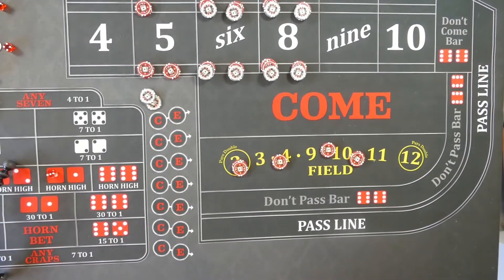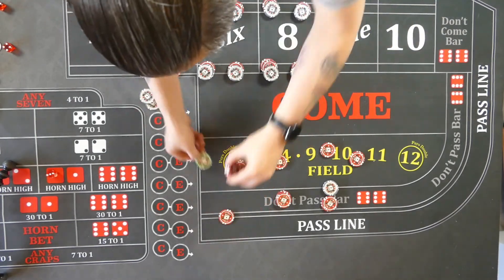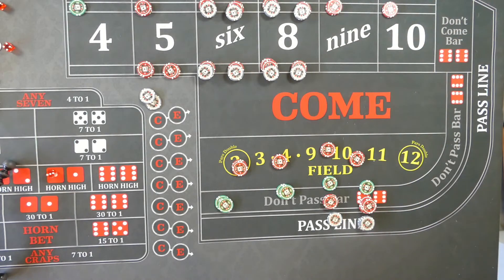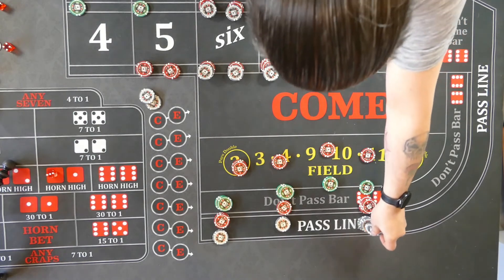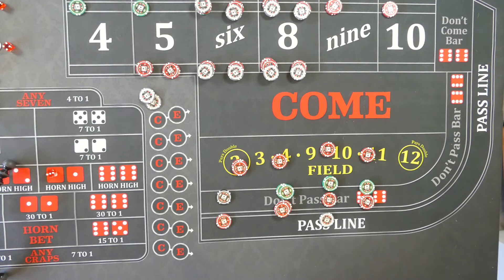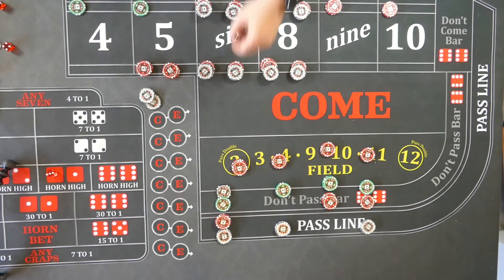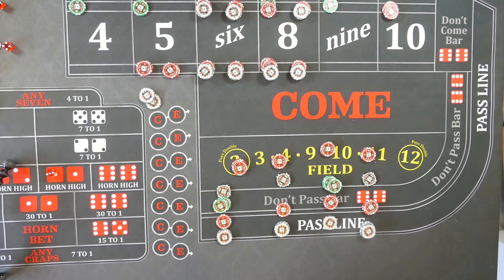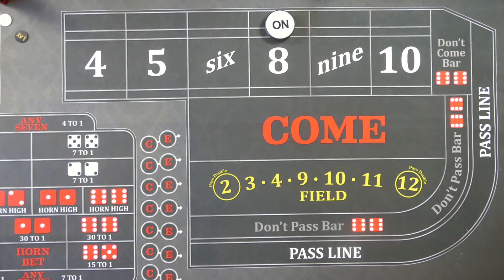Most Popular Craps Strategy: The Iron Cross and some Variants during decent to good rolls.